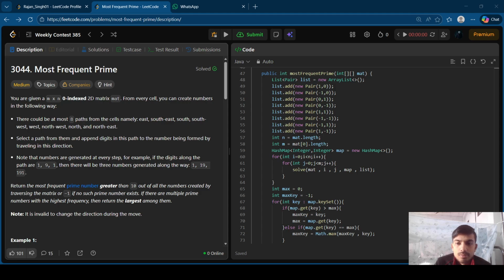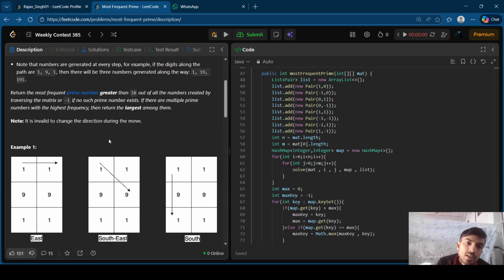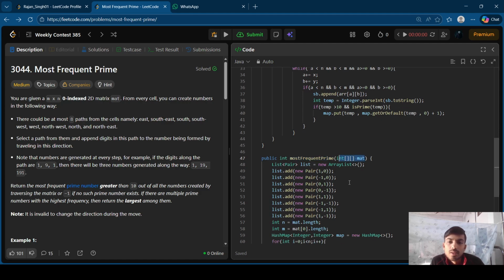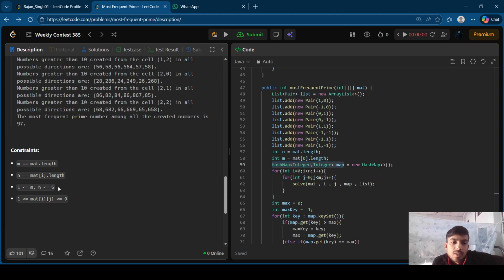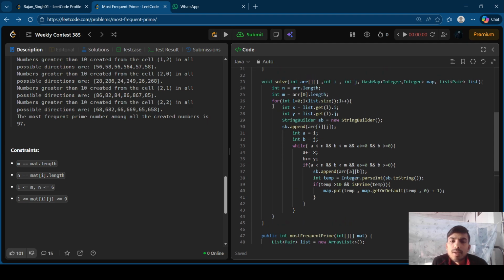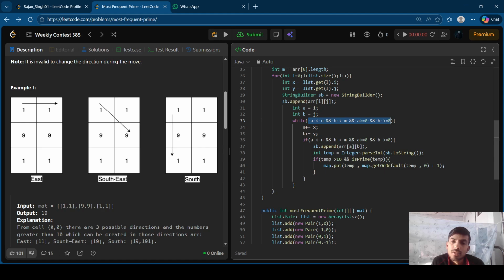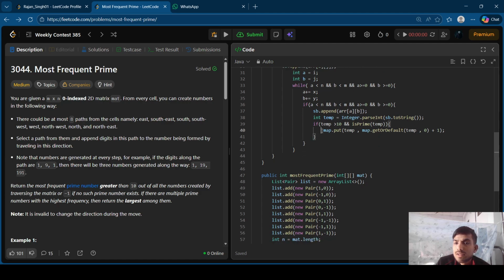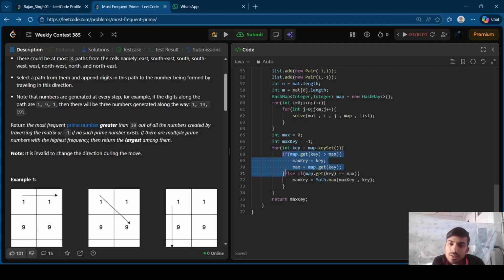3044. Most Frequent Prime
You are given a m x n 0-indexed 2D matrix mat. From every cell, you can create numbers in the following way:

There could be at most 8 paths from the cells namely: east, south-east, south, south-west, west, north-west, north, and north-east.
Select a path from them and append digits in this path to the number being formed by traveling in this direction.
Note that numbers are generated at every step, for example, if the digits along the path are 1, 9, 1, then there will be three numbers generated along the way: 1, 19, 191.
Return the most frequent prime number greater than 10 out of all the numbers created by traversing the matrix or -1 if no such prime number exists. If there are multiple prime numbers with the highest frequency, then return the largest among them.

Note: It is invalid to change the direction during the move.